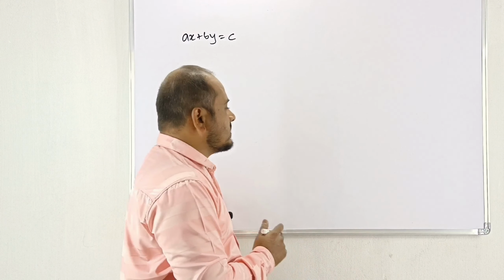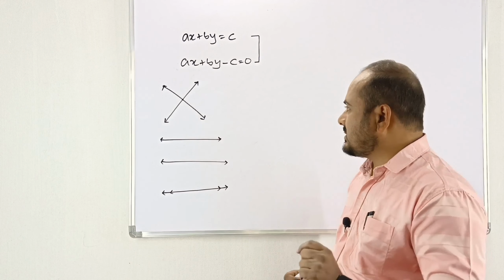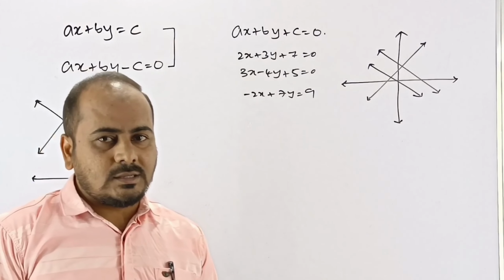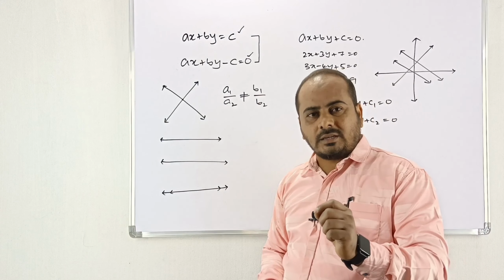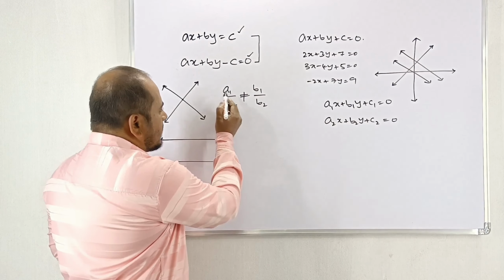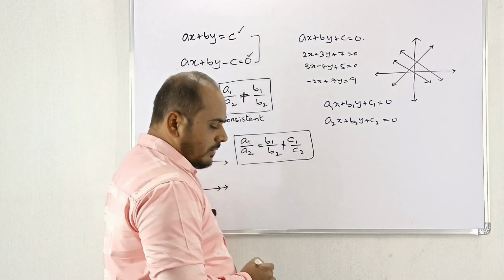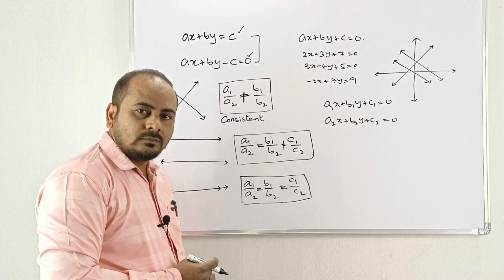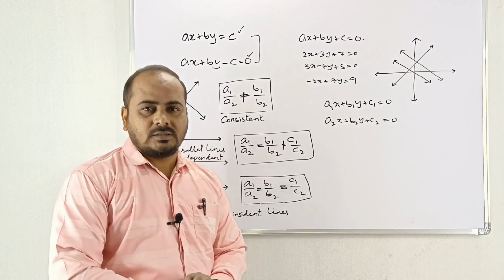10th Class Maths Revision Class-1 || Linear Equations in Two Variables